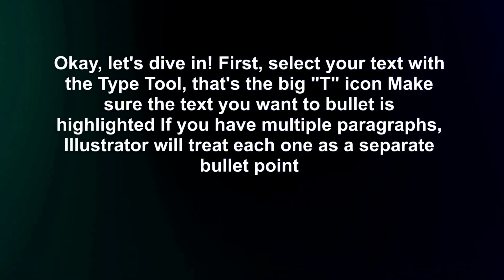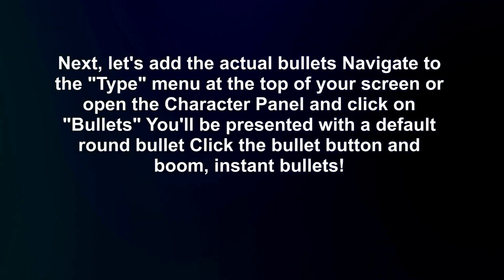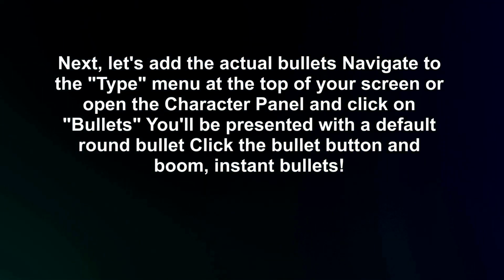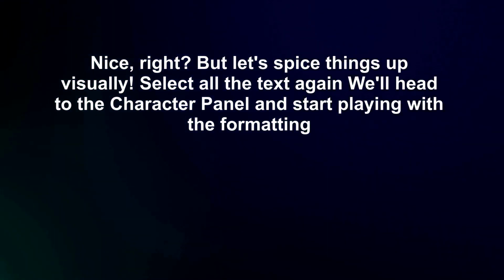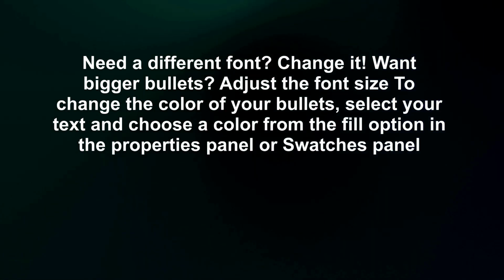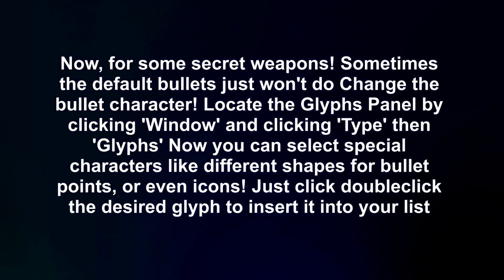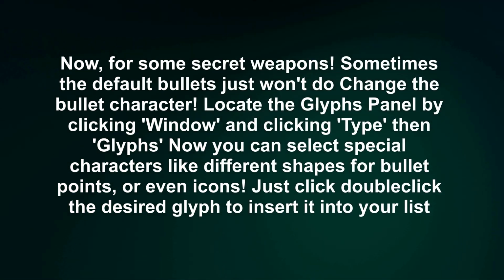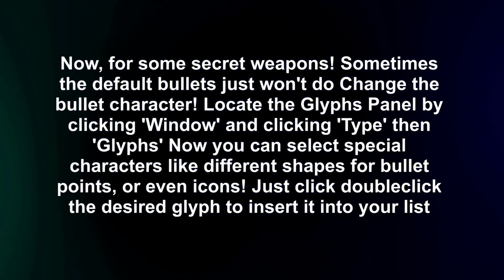How Bullets for Adobe Illustrator - GUIDE!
How Bullets for Adobe Illustrator: Learn how to add and customize bullet points in your text. This tutorial shows you to apply styles so you can create eye-catching content. Discover tips and tricks to make your work look good.

00:00 Intro
00:12 Selecting Text
00:23 Adding Default Bullets
00:32 Formatting Bullets
00:42 Changing Bullet Appearance
00:59 Adjusting Indentation